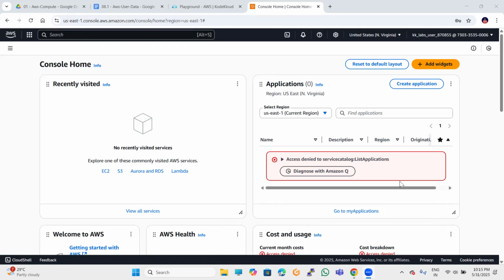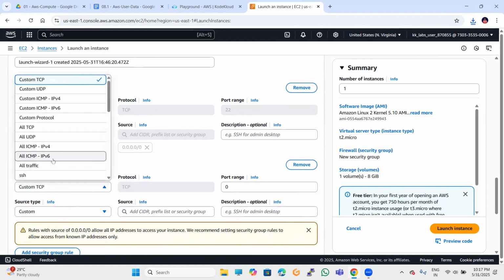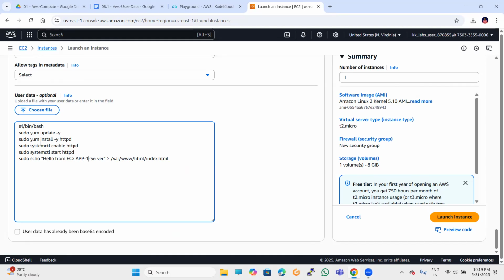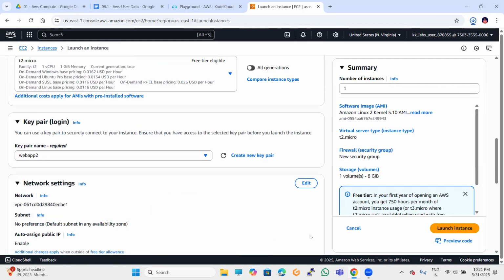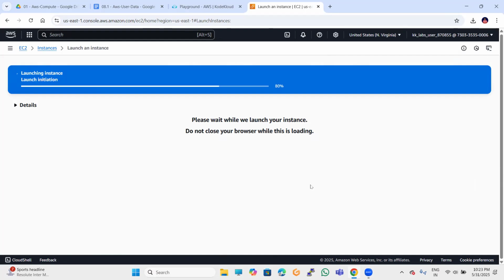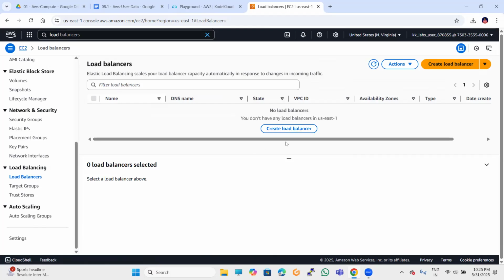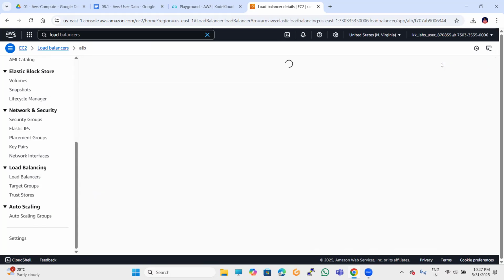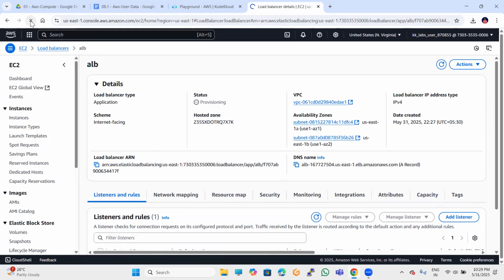Application Load Balancer||EC2 Instances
Here i am giving user's data if you are interested to practice please take as reference
#!/bin/bash
sudo yum update -y
sudo yum install -y httpd
sudo echo "Hello from EC2 APP-1-Server" (greater then  symbol here) /var/www/html/index.html